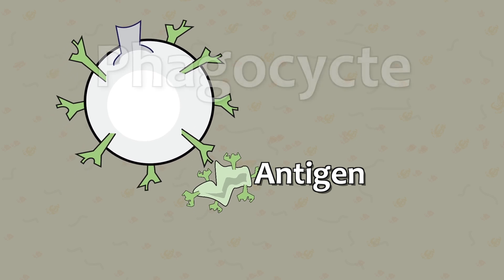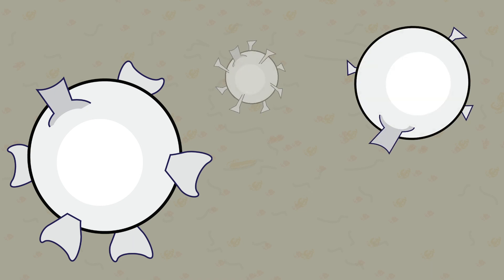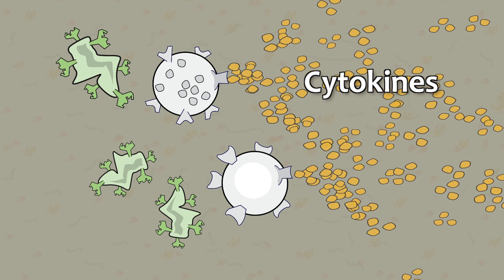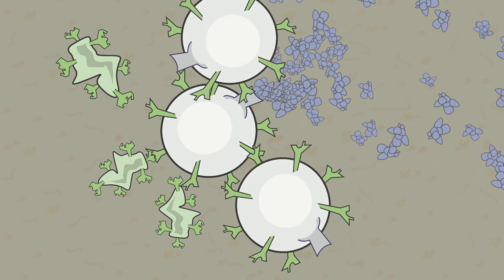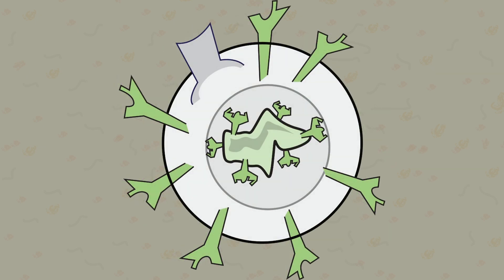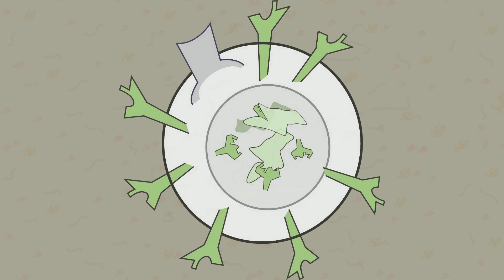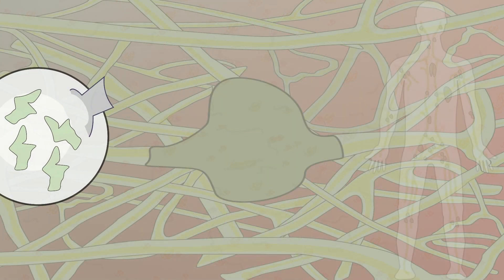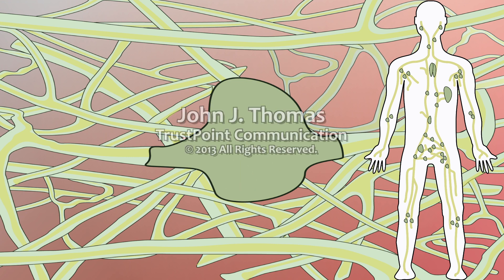Video 11 Antigen Eating Phagocytes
11) Antigen eating phagocytes

Phagocycte is a term that describes different types of white cells that essentially share the same function, which is to absorb and breakdown harmful antigens or other dead cells. White cells that fall within this classification include: neutrophils, monocytes, macrophages, dendritic and mast cells.

Phagocytes are drawn to infection areas by chemicals that come from either the antigen or other phagocytes already present in the area. The way phagocytes move in response to chemical stimulation is known as chemotaxis. Chemokines are a type of small signaling protein secreted by these cells to activate other nearby white cells. Their function is to direct the movement of cells to the point of invasion.

When the phagacyte detects a foreign substance it will bind to it, then begin a process of wrapping around the antigen until it is completely engulfed inside the phagocyte. In doing this the phagocyte creates a membrane around the antigen, which will then allow the phagocyte to inject chemicals into the membrane to essentially kill and break the antigen apart.

Once the antigen is in broken into pieces, the phagocyte moves a piece to its outside surface. This is known as "antigen presentation," because the antigen is basically being presented to other cells of the immune system to engage them in the process of assisting with the fight. Some phagocytes then travel to the lymph nodes where they present the antigen pieces to lymphocytes that help with building immunity to the antigens.